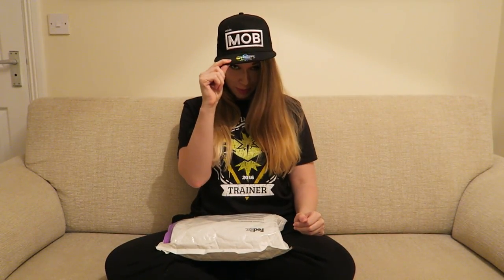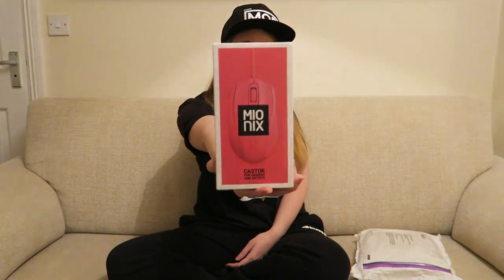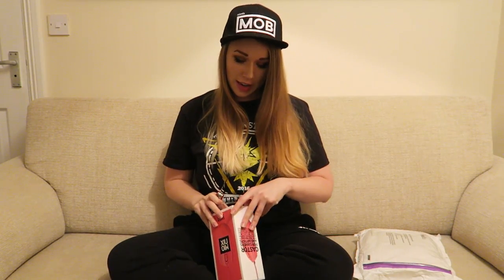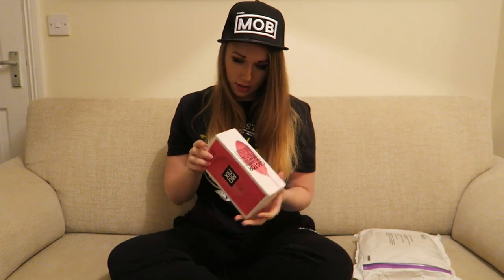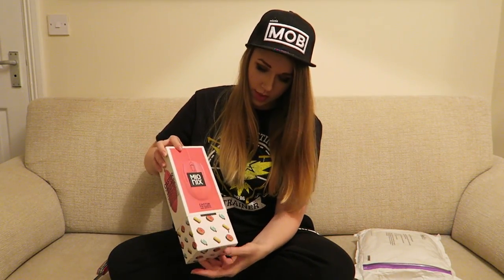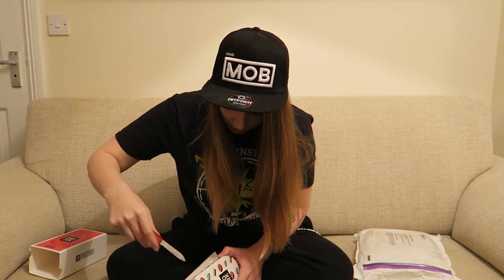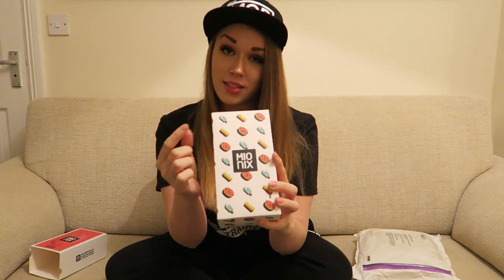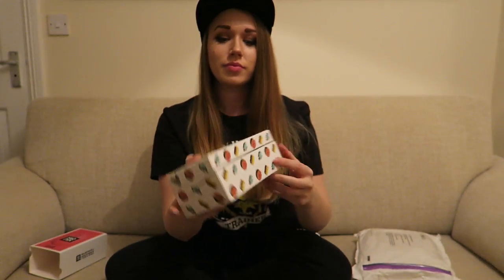Mionix Castor Unboxing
Mionix sent me this awesome Castor mouse from their new Fast Food line. The one I have is in the colour frosting. =)